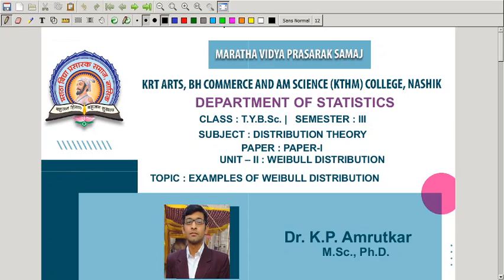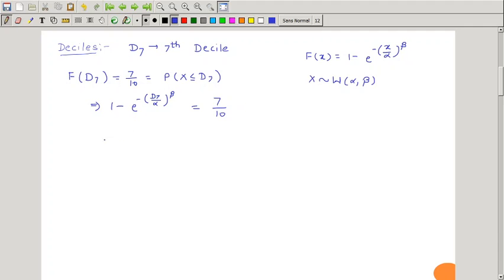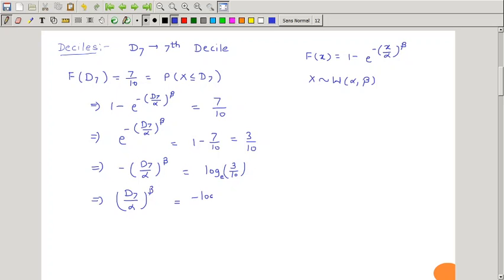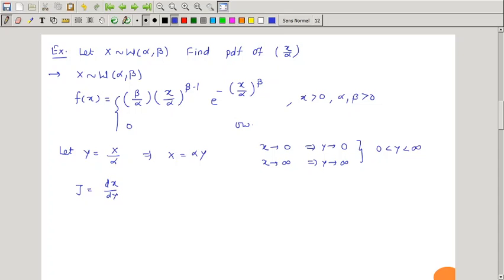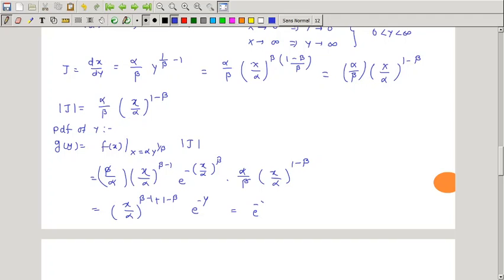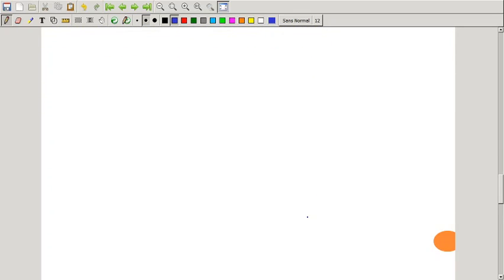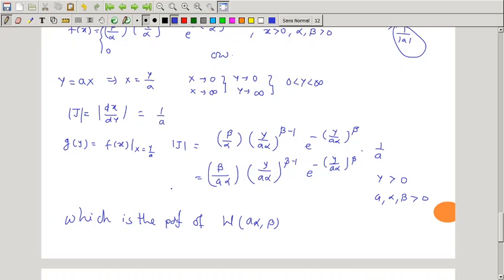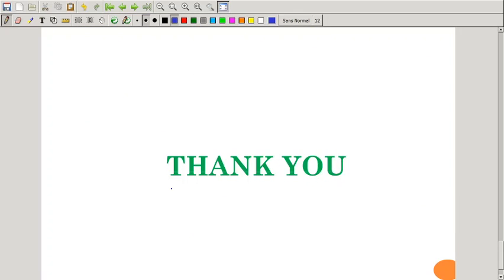T.Y.B.Sc. (Statistics) | Sem-III | ST-331 : Distribution Theory | Dr. K.P. Amrutkar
Chapter II : Weibull Distribution
Topic: Examples of Weibull distribution
Lecture 14